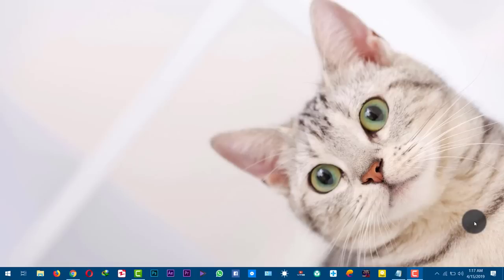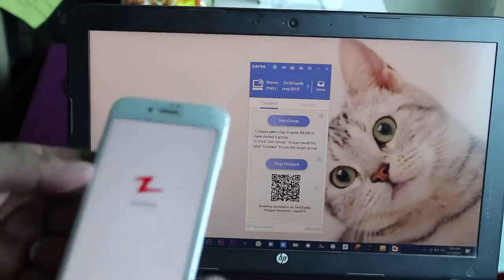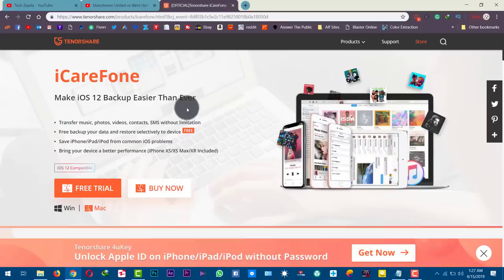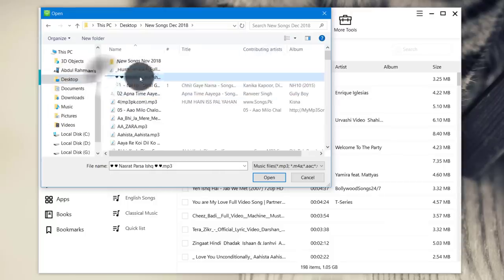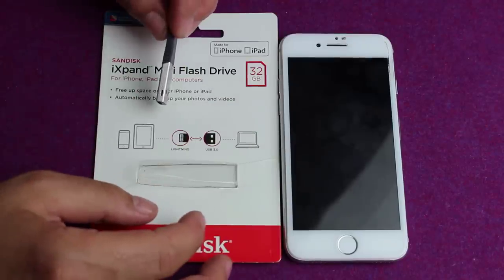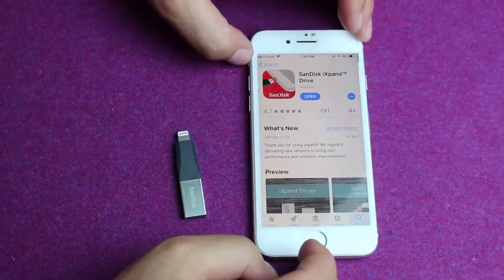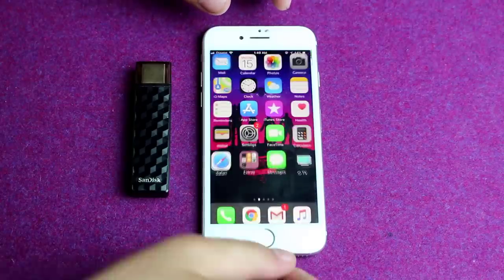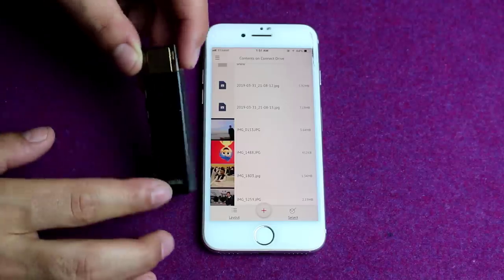5 Simple Ways to Transfer Photos from iPhone to PC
Learn How to Transfer Photos from iPhone to PC using these 5 different methods.
Want to transfer photos from your iPhone to your computer? In this video, we'll show you how to transfer photos from your iPhone to your computer using a few simple steps.

Whether you just want to import photos from your iPhone to your computer or you want to move photos from your computer to your iPhone, these tips will help you get the job done! So be sure to watch this video to learn how to transfer photos from your iPhone to your computer!

Method #1: Using Windows File Explorer to Import Photos from iPhone to PC.

Method #2: Using Zapya to Send Photos from iPhone to PC.

Method #3: Using Tenoshare iCareFone to Transfer Photos.

Method #4: Using Sandisk iXpand Drive to Copy Photos from iPhone to PC.

Method #5: Using Sandisk Wireless Stick for Transfer Photos iPhone to PC.

thanks.

SUGGESTED VIDEOS

3 Ways to Create an App without coding skill (make an app for iOS and Android)

pin me on Pinterest
pc to iPhone,
 import photos from iPhone to pc